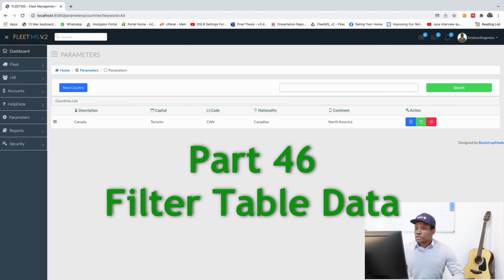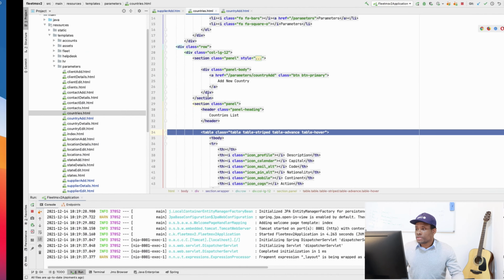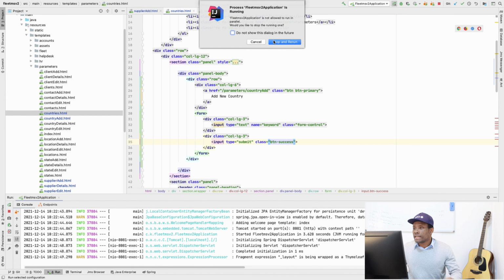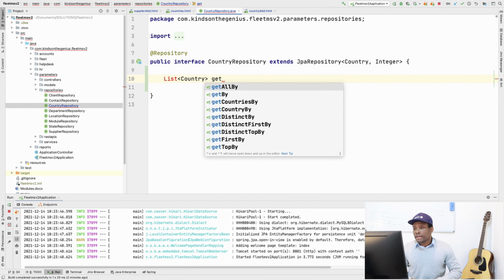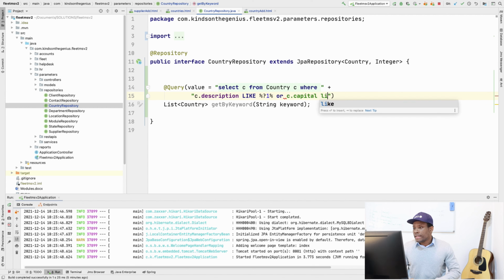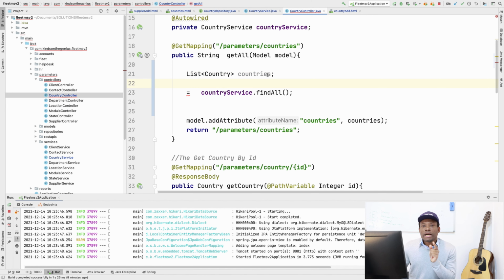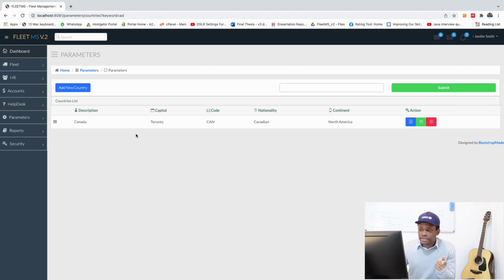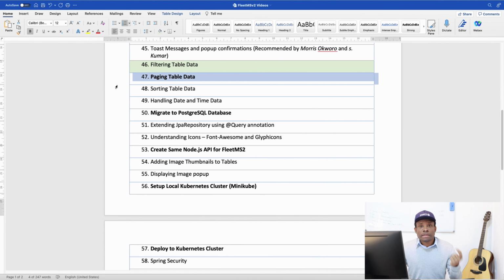Part 46 - Filter Table Data by Keyword by Extending JpaRepository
This is Part 46 of our complete application in Spring Boot (FleetMS version 2). In this part, we would add the functionality to filter table data based on keyword entered in a text field.

The following is covered here:
00:00 - What we want to achieve
02:36 - Setup the form, textbox and button on the HTML template
07:22 - Write the findByKeword method in the Repository using @Query annotation
11:42 - Write the findByKeword method in the Service
12:50 - Write the controller method
16:40 - Test the Application
17:28 - Adjust the Repository method to include all the fields